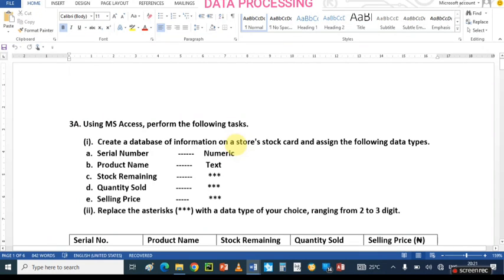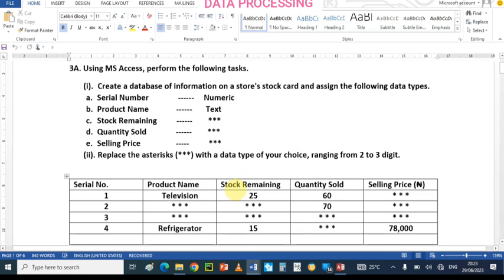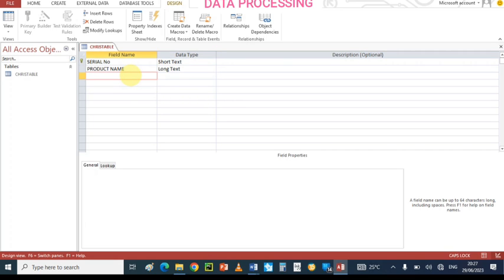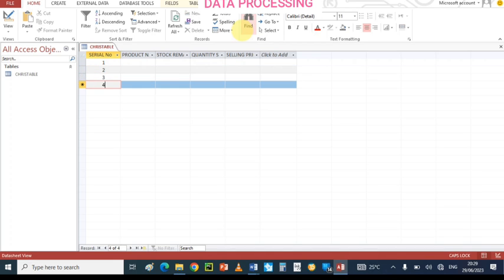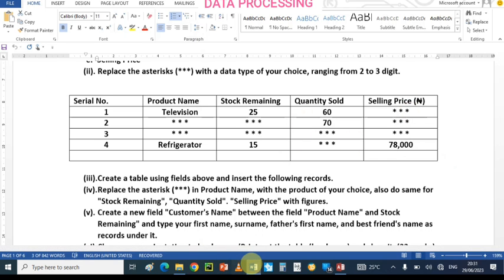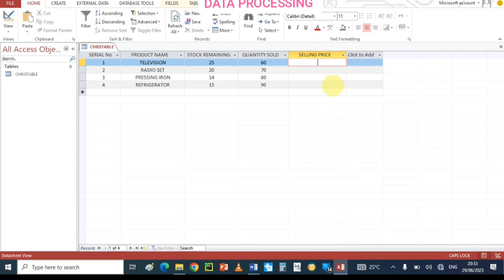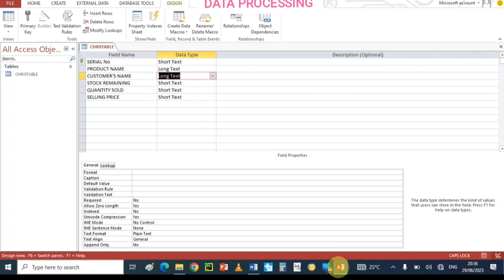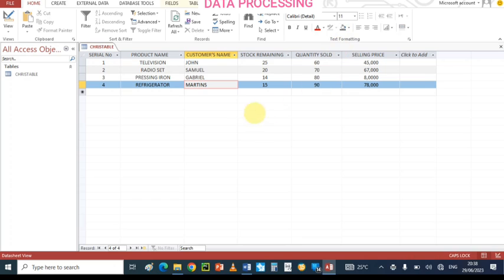NECO 2023 DATA PROCESSING practical USING MS ACCESS 1